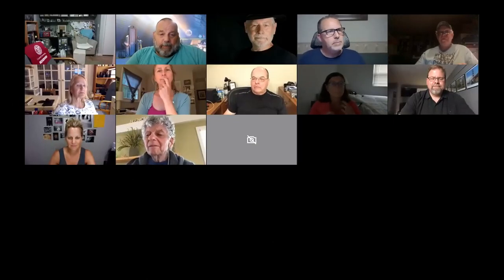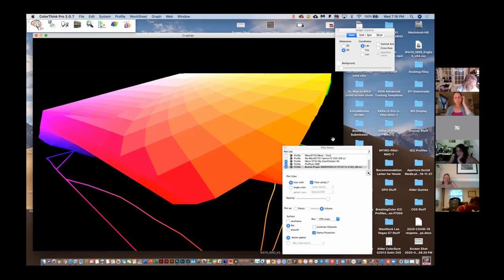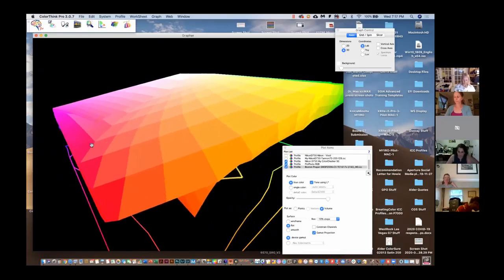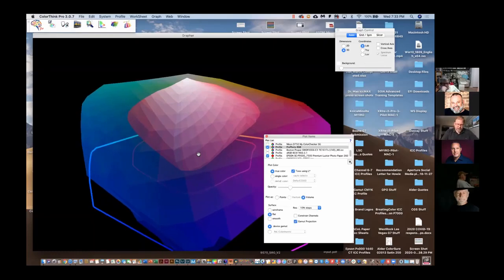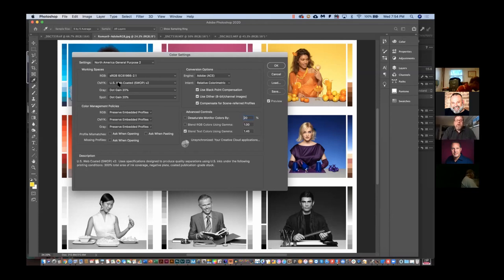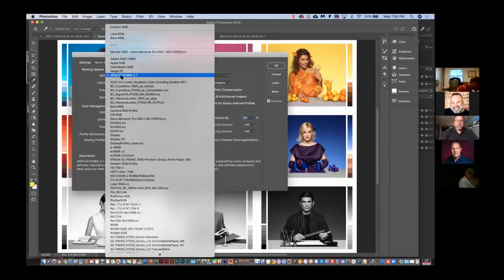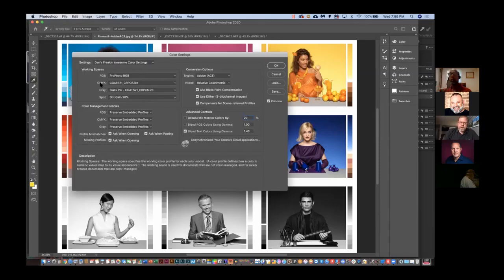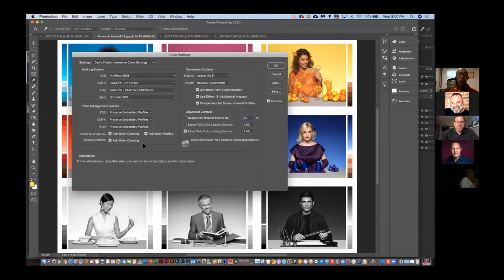MDPPA Presents Dan Gillespie Color Management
Color Profile theory and their use in a color managed workflow for accurate colors online and in print

Dan Gillespie
Director of Technical Services